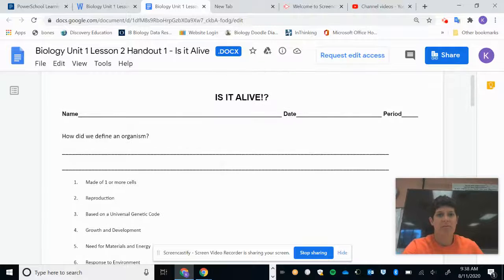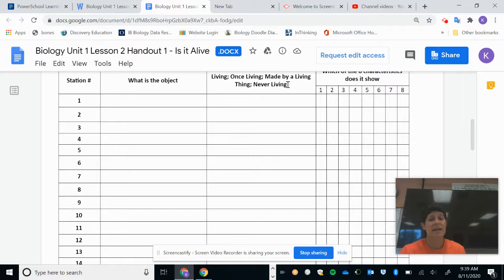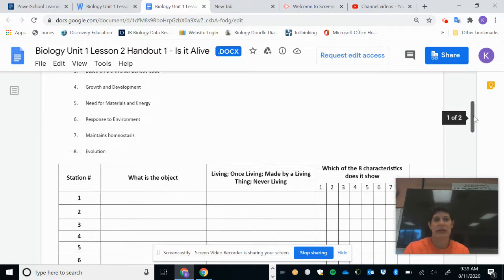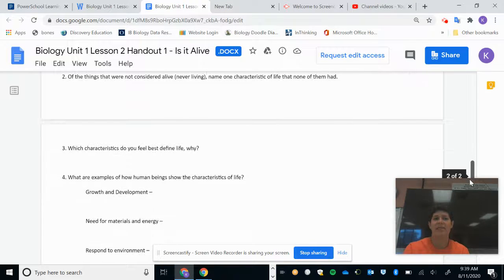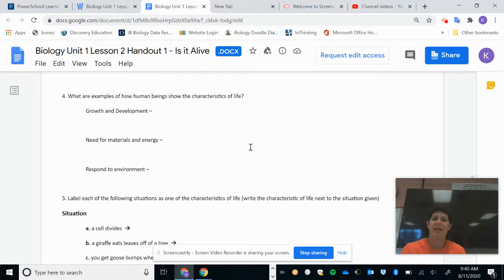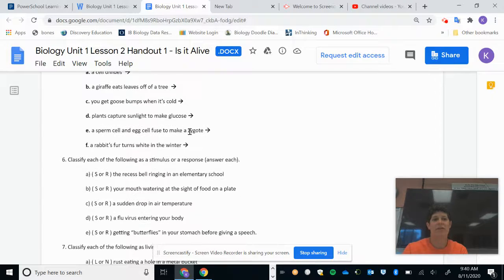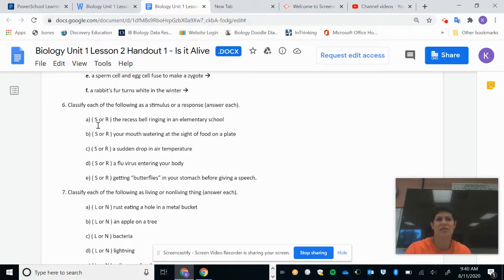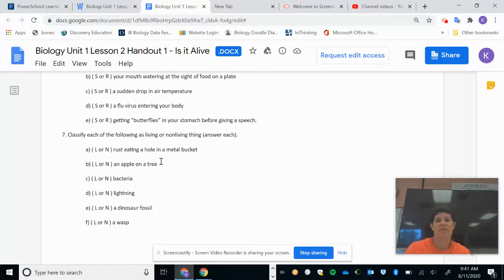It's Alive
Week of Aug 17th Work